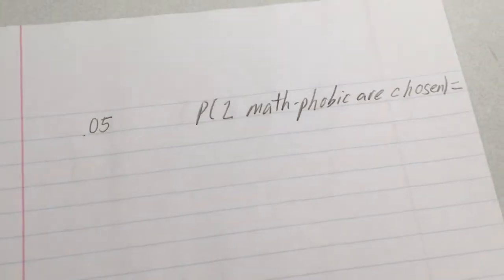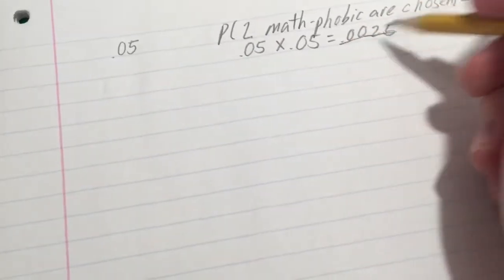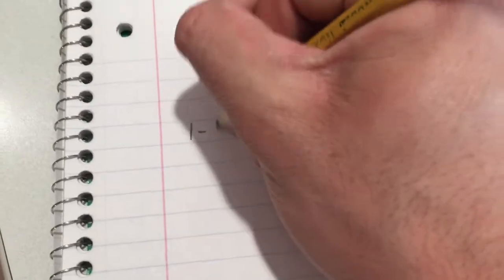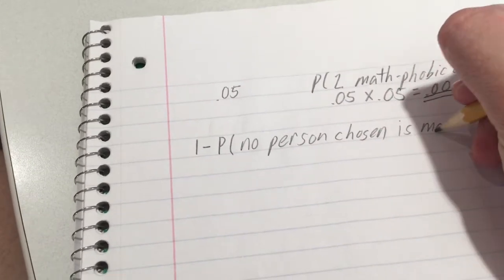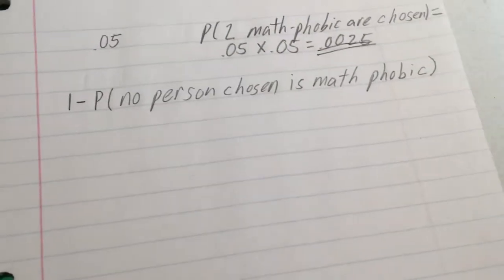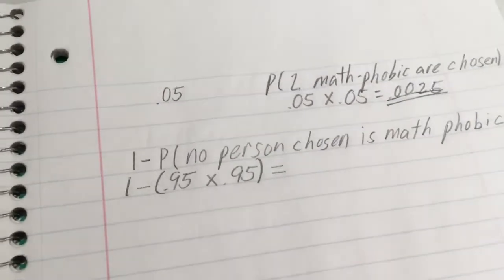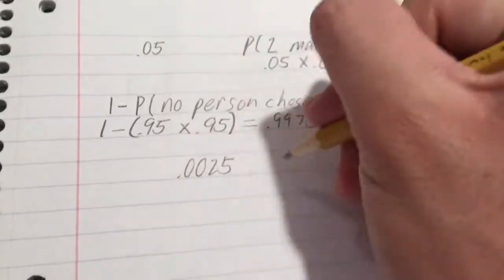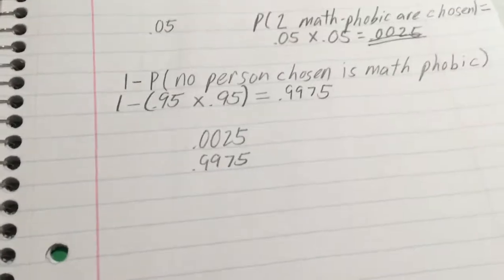ECON 2300 S18 Exam 1 Q2B